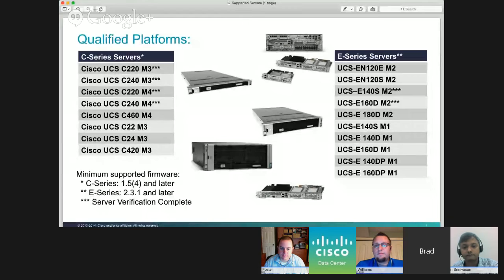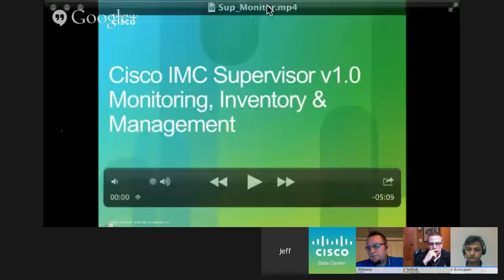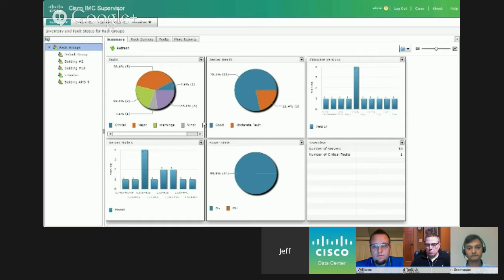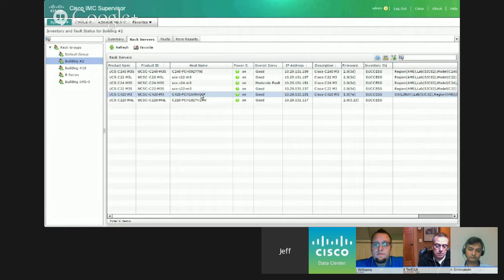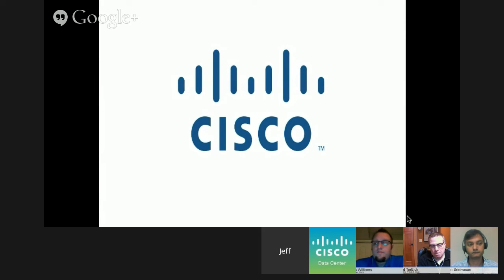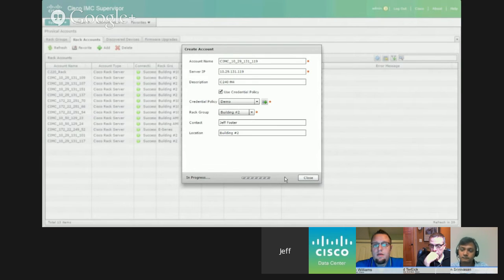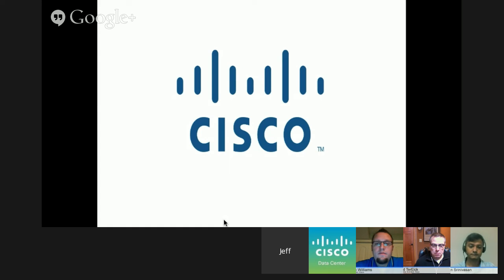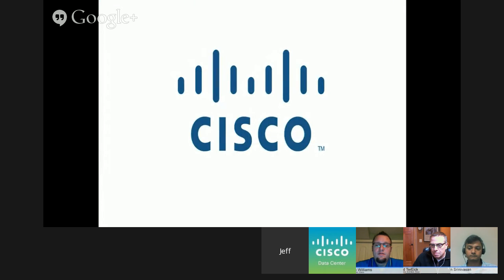UCS Tech Talk: Introducing IMC Supervisor for Standalone C-Series and E-Series Servers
Join Cisco for a discussion on the features and capabilities of the new Cisco Integrated Management Controller (IMC) Supervisor. This new software was developed to provide centralized monitoring, inventory and basic management functions for select standalone C-Series (M3/M4) and E-Series Servers (M1/M2). In this session we will cover the background, use cases and use of this new offering which includes the following capabilities:

- Platform Hardware Inventory
- Hardware Health Status
- vKVM Launch (Incl. vMedia)
- Firmware Inventory + Management
- Call Home (E-mail Alerting)

In this session we will not only demonstrate this new management platform, but provide pointers to additional information and resources.

When:  Thursday, December 18, 2014 from 8-9AM PST

Guests:
Jeff Foster, Technical Marketing Engineer, Cisco
Arun Srinivasan, Engineering Manager, Cisco
Brad TerEick, Technical Solutions Architect, Cisco